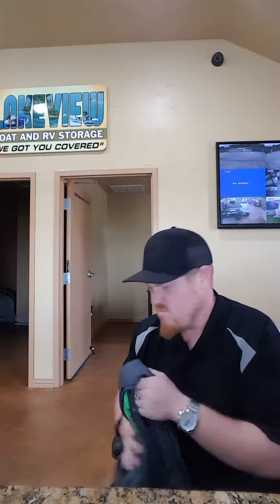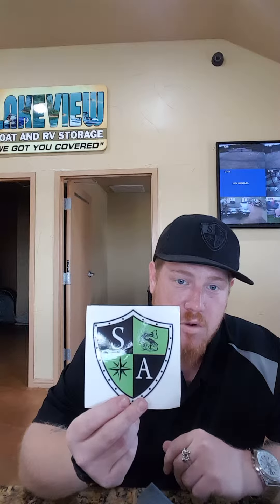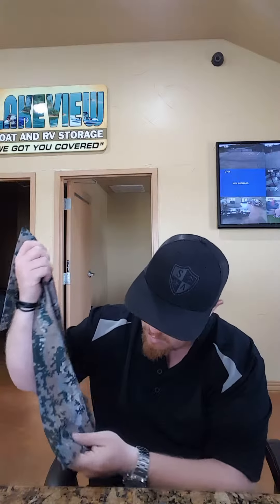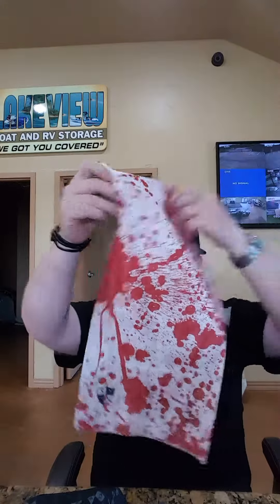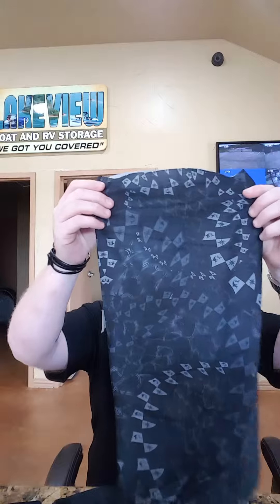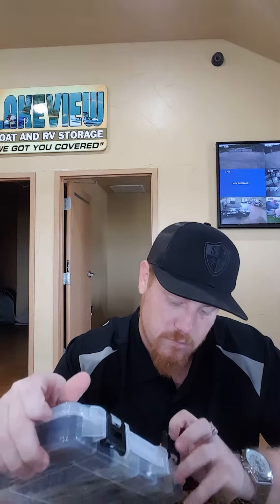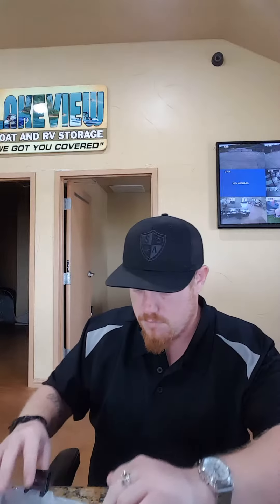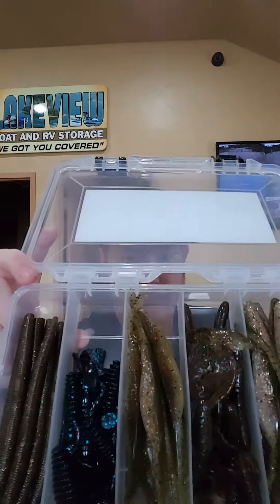First "unboxing" video.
My very first YouTube video!  I know it's bad but it's my first one and I'll only get better in the future.